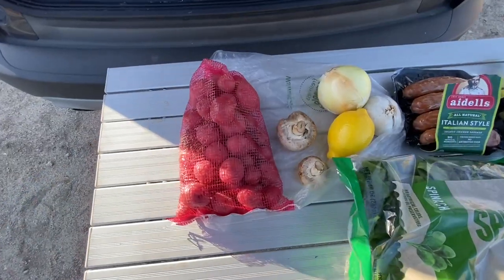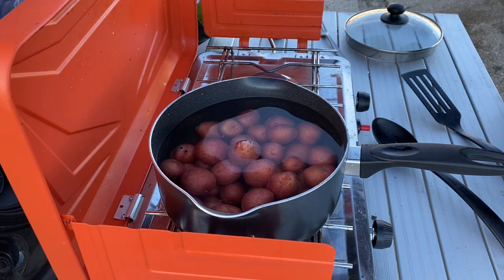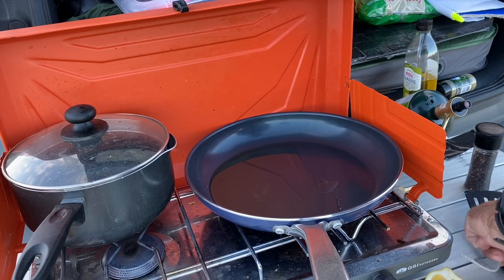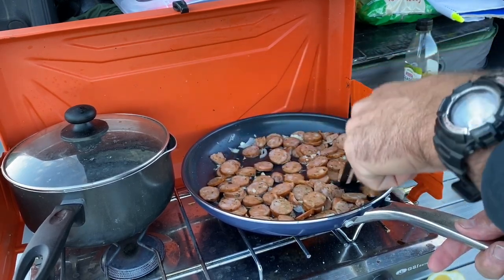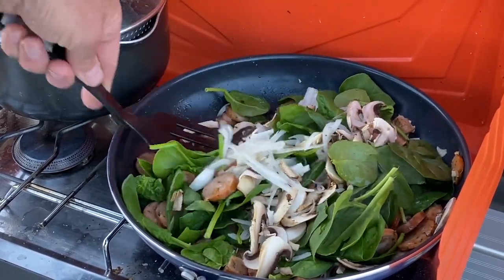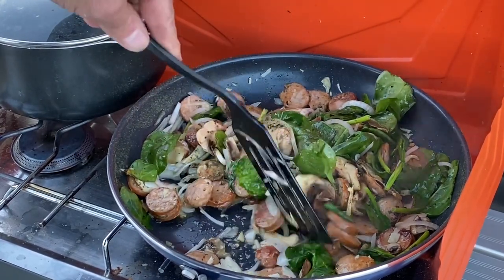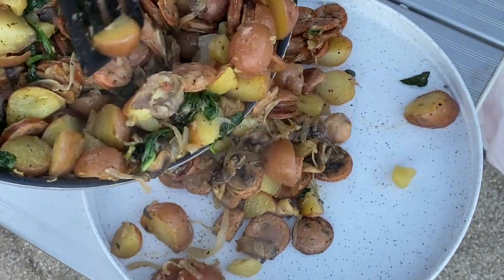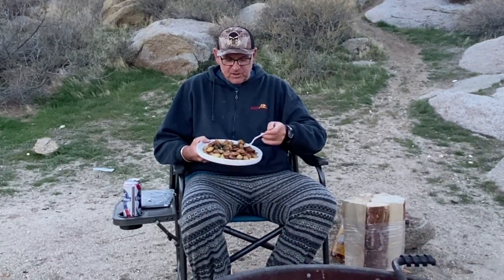SUV Living - Sausage Spinach Potato Skillet Dinner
February 2022

Here’s a good, hearty great tasting recipe to make when you’re out camping and want a taste of home cooking.

Please consider subscribing, liking the video if you enjoyed it and hit that notification bell in the upper right of you would like to know each time I drop a new video. Cheers Marmalade

Buymeacoffee.com/Marmalade

Electronics/Videoing Gear
iPhone 11 Pro
51” ultralight phone mount tripod
Card reader

Clothing
Frog Toggs Men’s Xtreme Lite Rain Jacket
Larix Gear Trucker Hat
Camp Sandals

Water Filtration
3L Water Storage Bag for Filter

Cook Kit
BRS Ultralight Stove
2Ep5q61
Soto Amicus Stove
Titanium Pot
Hot lips for titanium pot

Assorted Gear
Helinox Chair One

1st Song:

CAR CAMPING/SUV GEAR LIST
Cooking/Kitchen
Propane Cylinder Base
Collapsible cutting board/wash basin
Camping stove adapter
Cone coffee pour over
Stop Amicus Stove

Electronics/Video
Full size tripod for iPhone
Card reader

Misc
Knee compression sleeve
Car tire compressor
Car window sun shades
Telescoping tarp poles
Fairy lights
4.9 gallon water container
Heavy duty suction cups